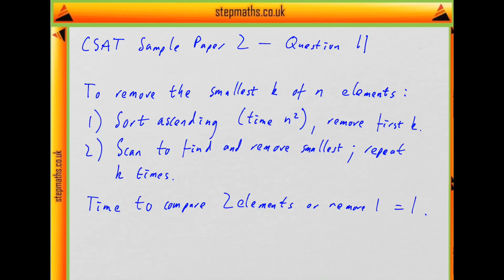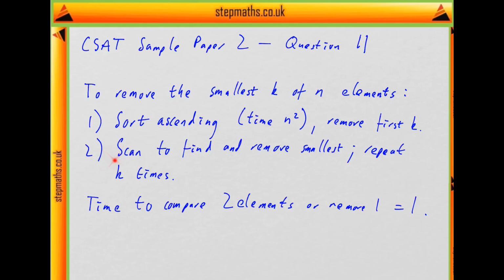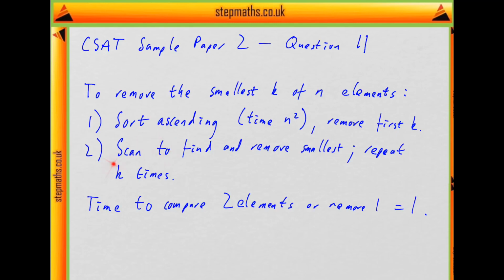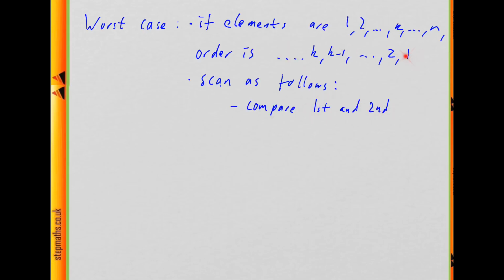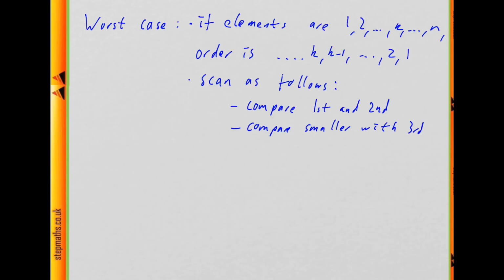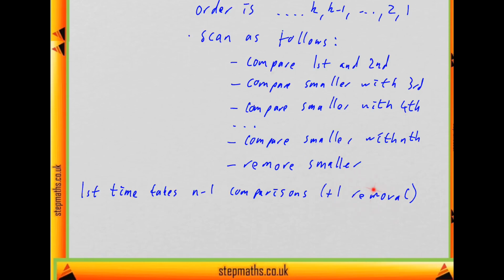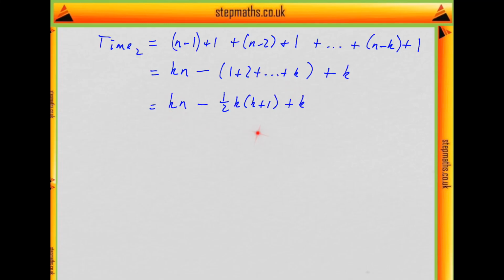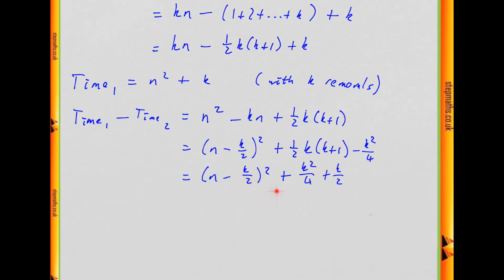CSAT Sample Paper 2 - Q11 - Comparing sorting procedures - Worked Solution